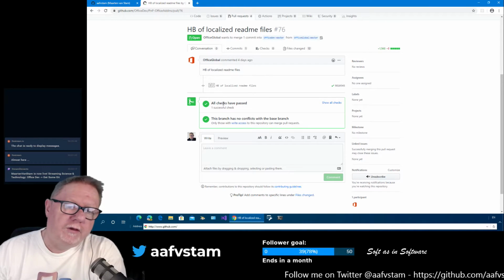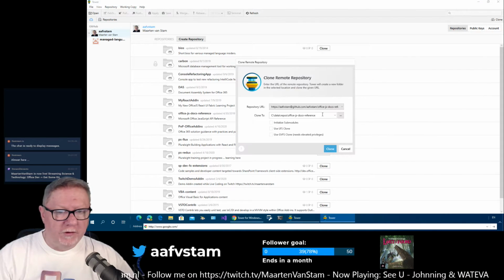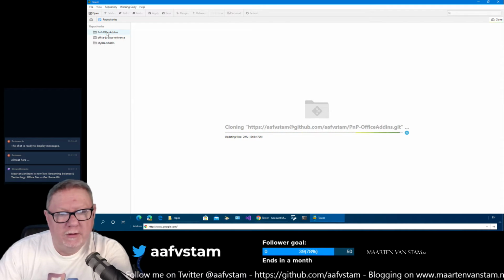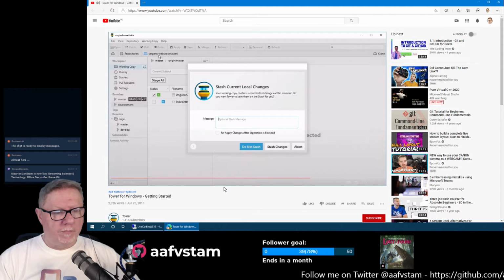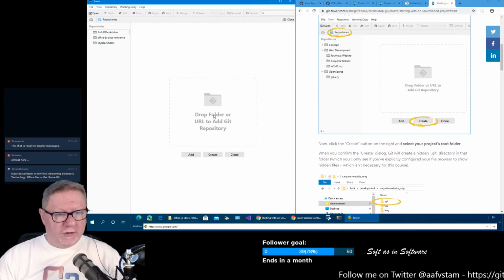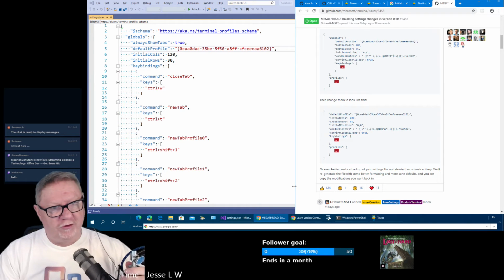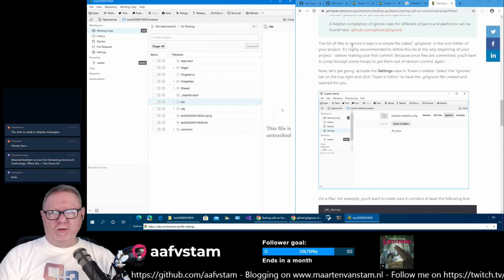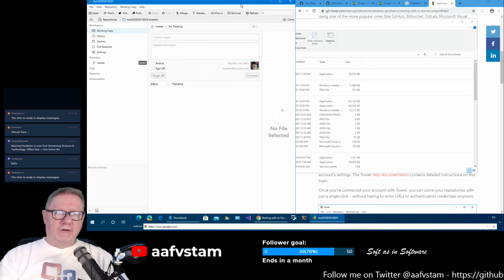Live Coding - E87 More Office Dev - Get some Git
Last week we migrated the Office Dev Addin from .NET Core 2.2 to 3.1
Found another PR sitting waiting for an update. So approved that PR first, hopefully to be merged into the codebase before Thursday.
Thursday I'll see if I can create a PR to push the 3.1 project into GitHub